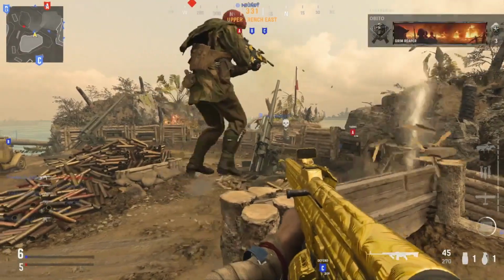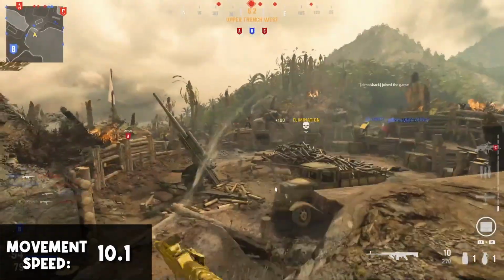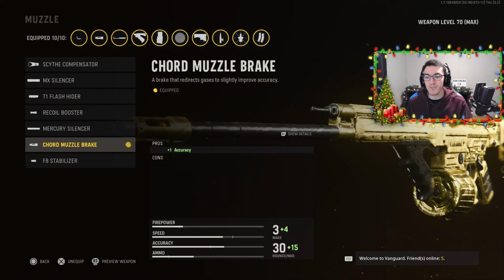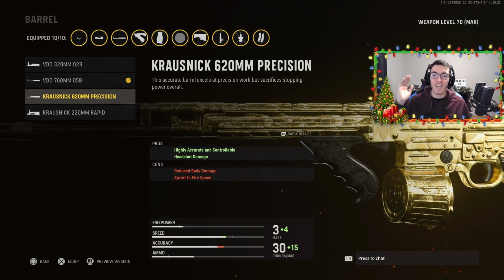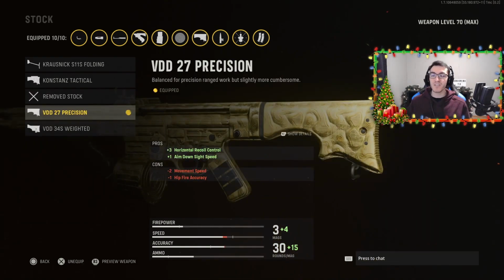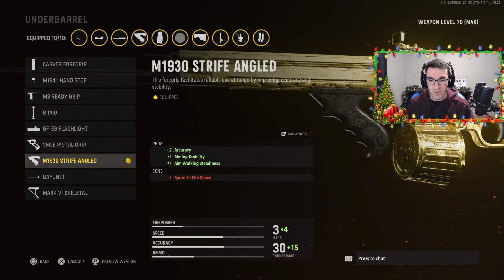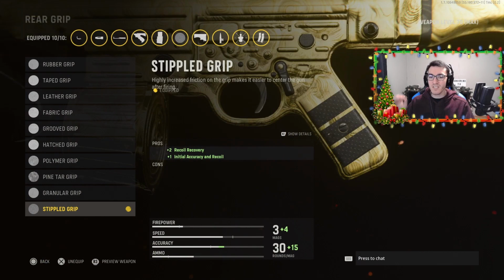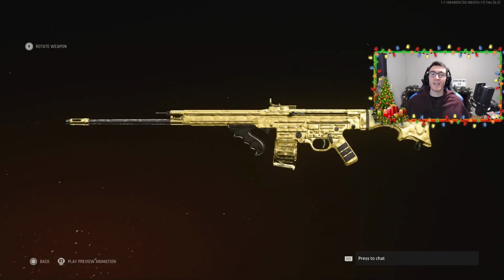*BEST* STG 44 CLASS SETUP: Call of Duty Vanguard Multiplayer Class (BEST GUN IN VANGUARD)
Hello Everyone, welcome to the channel! Struggling to get to high kill games, looking for the best gun, or maybe just looking for a new gun to try? Check out my STG44 class setup and let me know what you think! Is this the best AR?!?